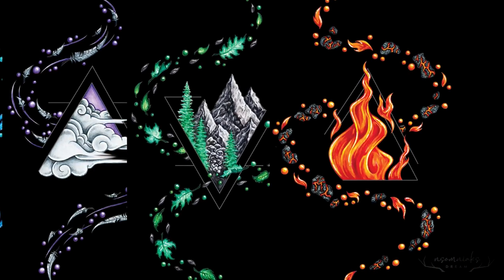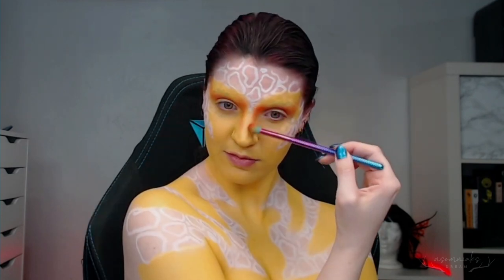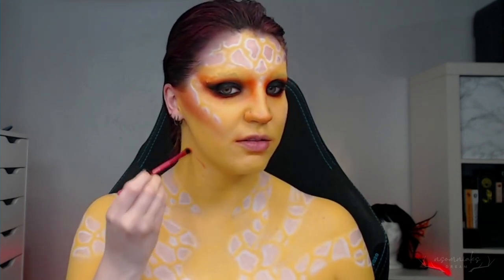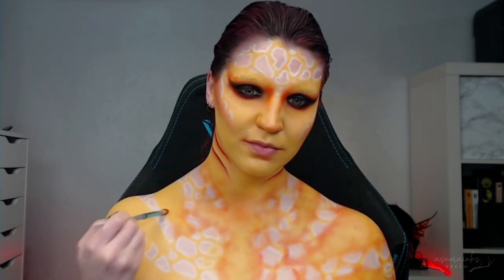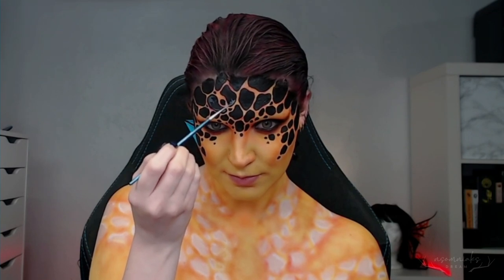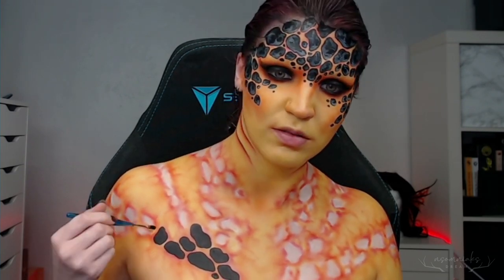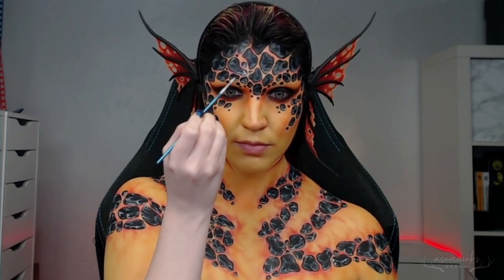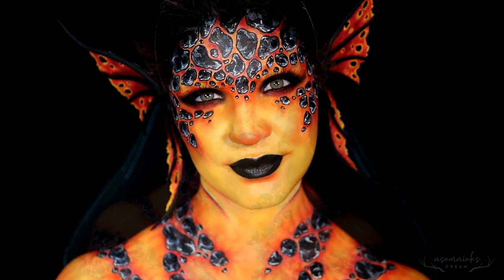Lava Lake Mermaid | Fire Element Makeup Tutorial DIY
My first makeup Element Series! How to become a unique fire mermaid with DIY ear fins
Tutorial coming soon for ears!

 I had to trial and error the fins but by learning what not to do, I can better make a video about them!

-- SOCIALS --
➤WEBSITE New Makeup Book Available!

-- PRODUCTS --
➢ MadeYewLook BodyPaints: Sunflower
➢Mehron Makeup Paradise Paint: Black, Storm Cloud, White
➢ Make Up For Ever Aqua Resist Pencil: Graphite 01
➢ NYX Matte Liquid Liner
➢ NYX Epic Black Mousse Eyeliner
➢ KISS Lashes: Gala